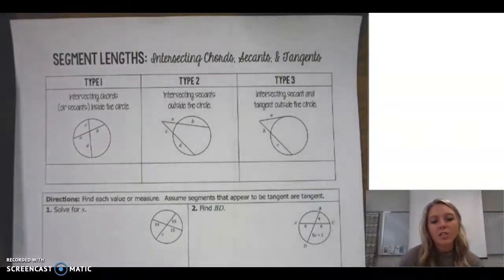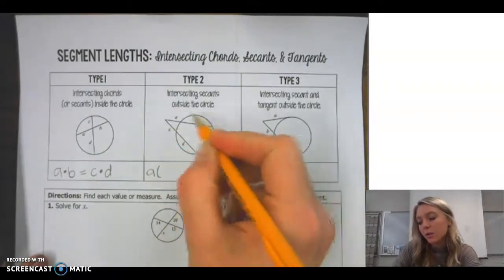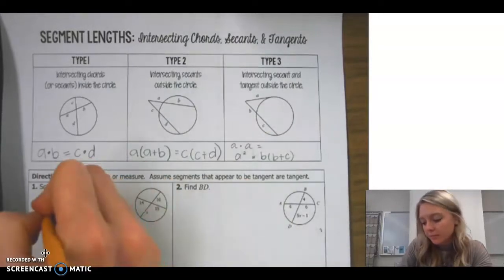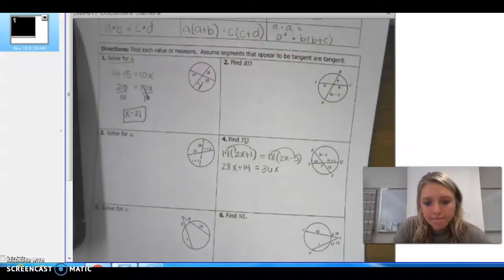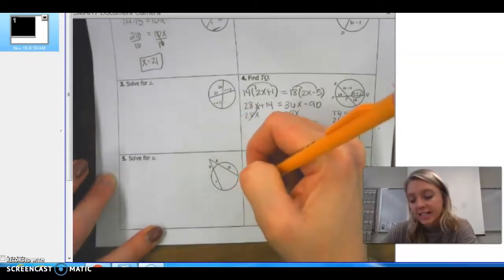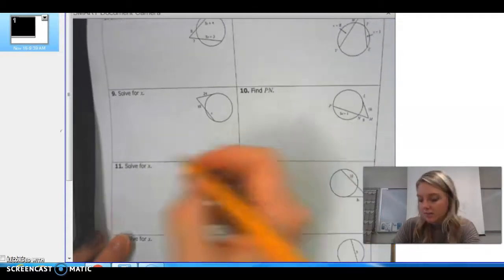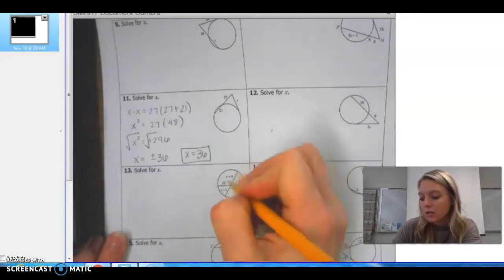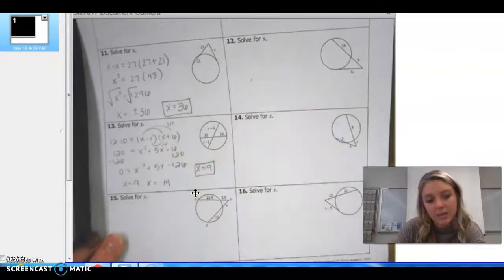Segment Lengths within Circles